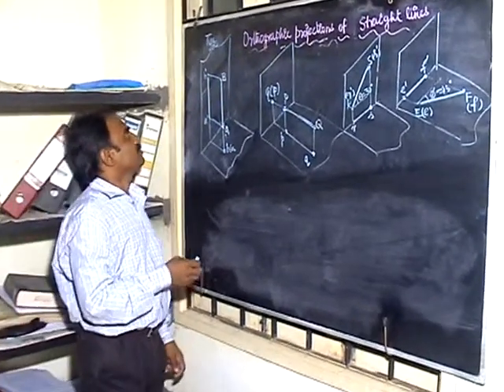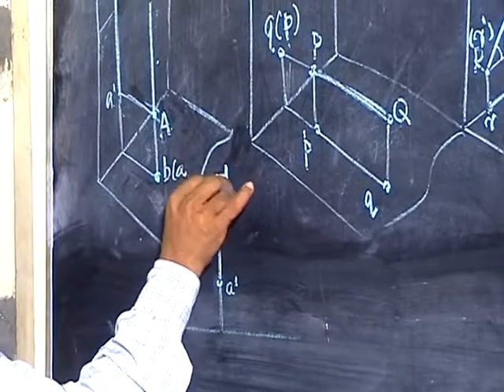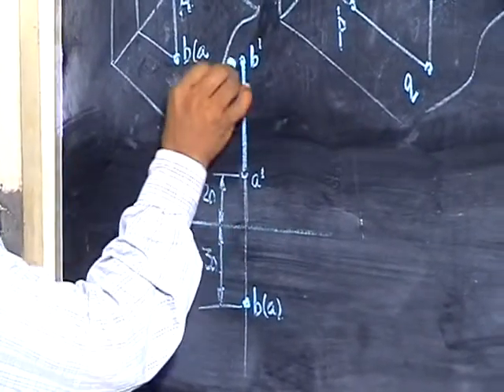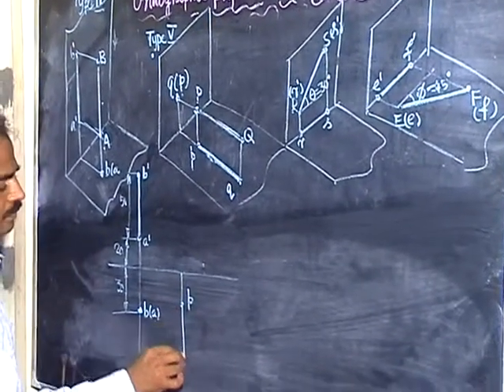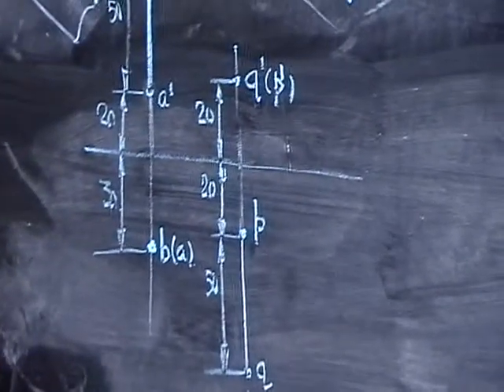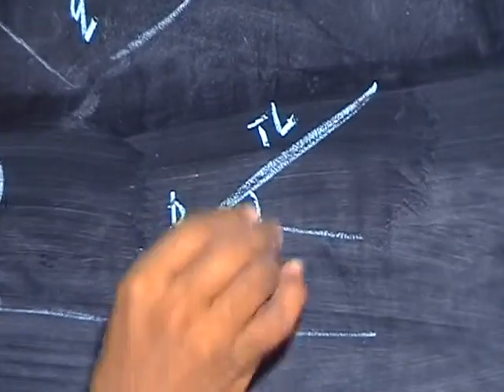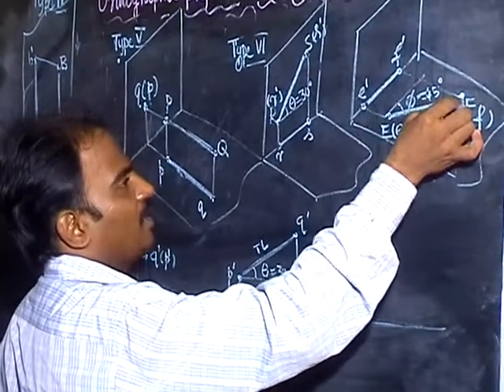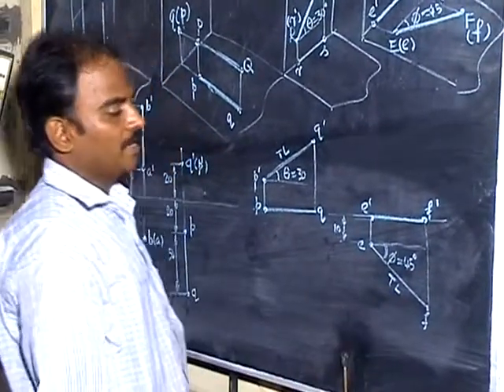Engineering Graphics MADE EASY LECTURE 5 by Prof.Dr.R.Edison Chandraseelan.,M.E.,PhD.,